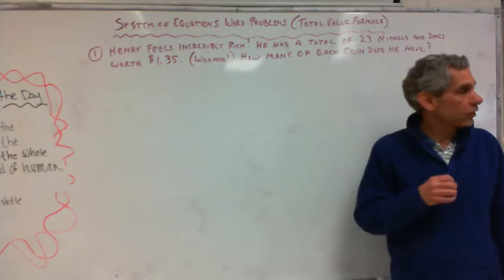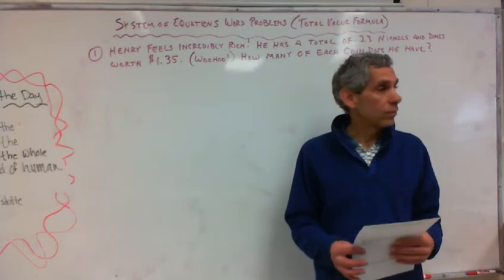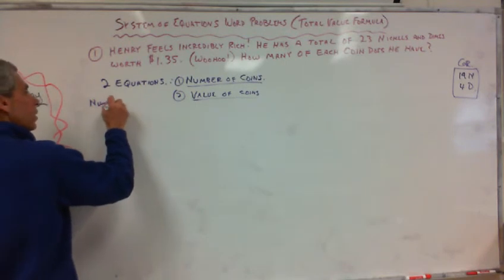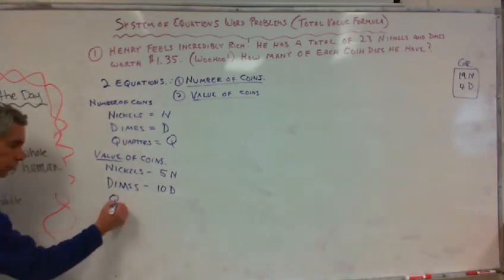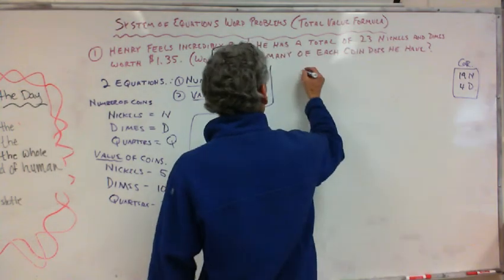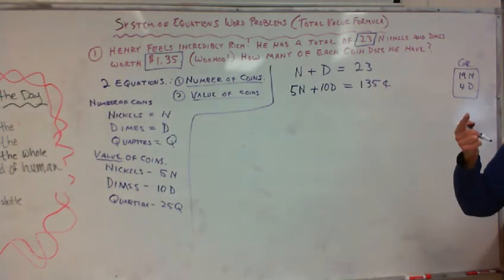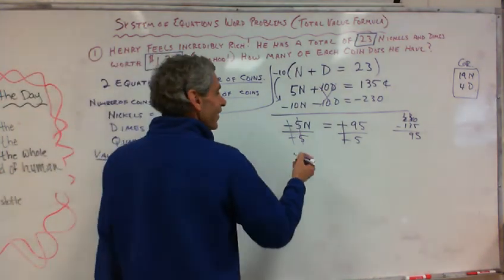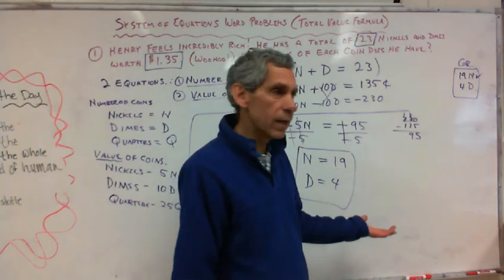7th Grade: System of Equation Word Problems (Total Value Formula) 1/13/14